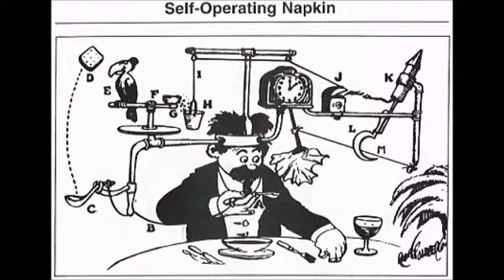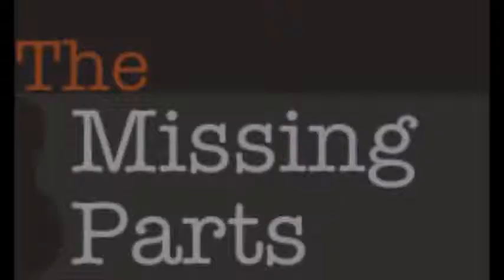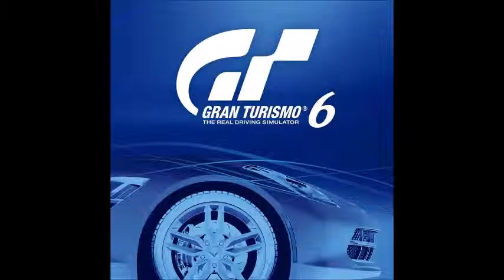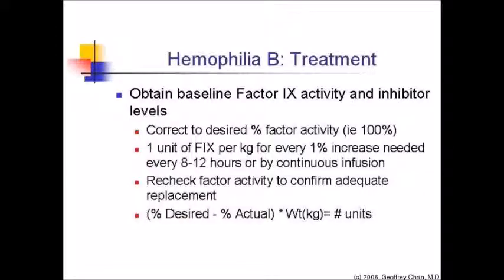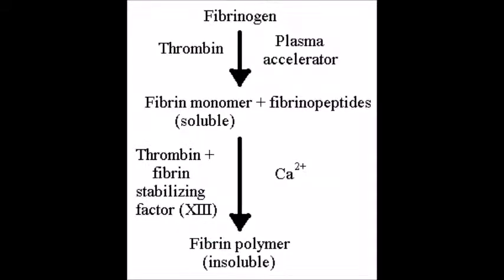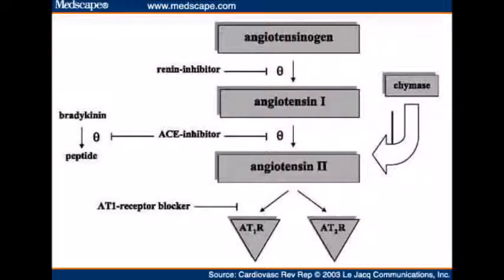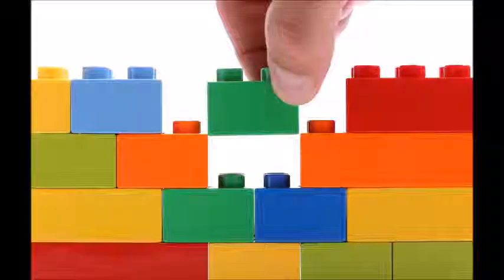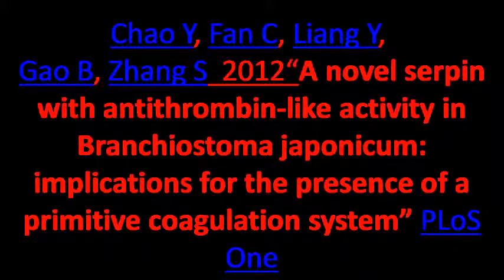Evolution of blood clotting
In this video I respond to chapter 4 of Darwin's black box by Michael Behe. I provide evidence that the blood clotting cascade could have evolved naturally and was not designed.